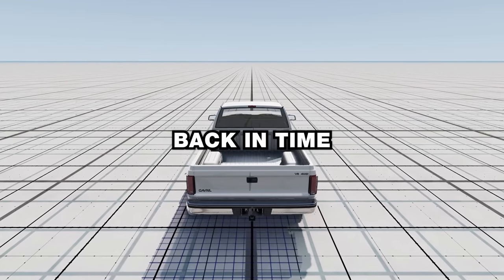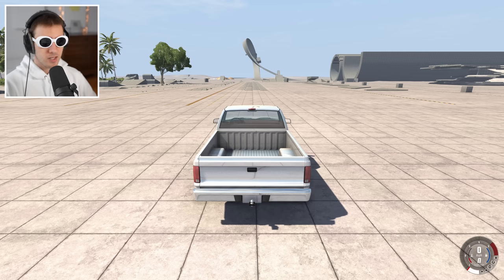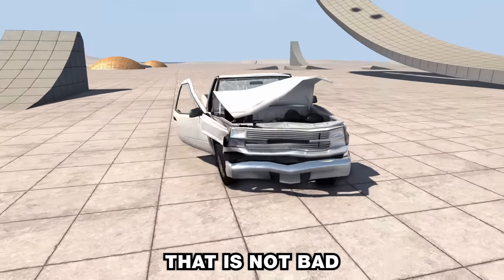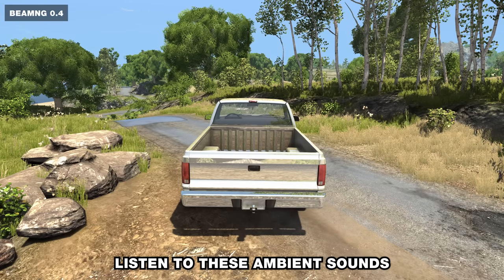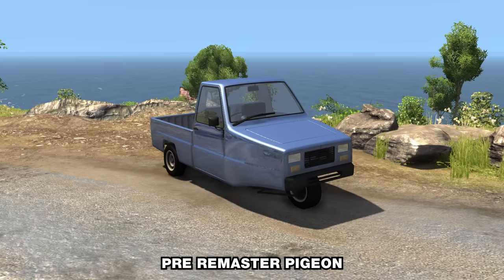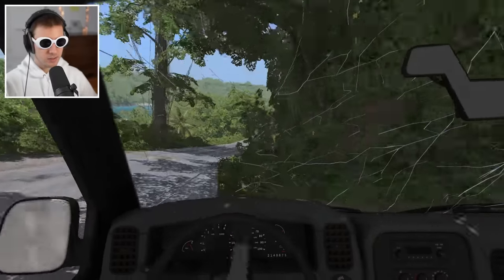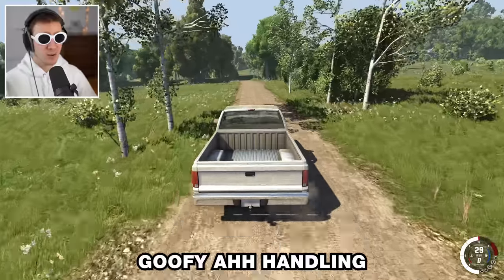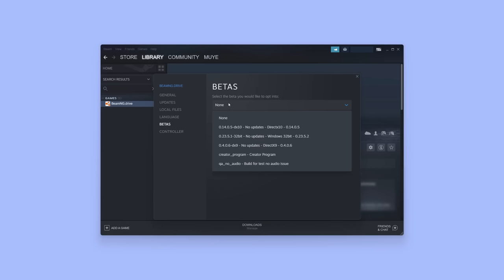BeamNG From 10 Years Ago Is Worse Than You Think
Curiosity has lead me to old BeamNG, and old BeamNG has lead me to confusion